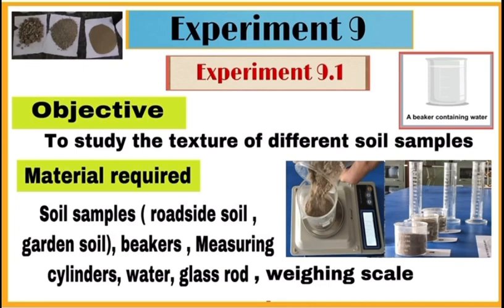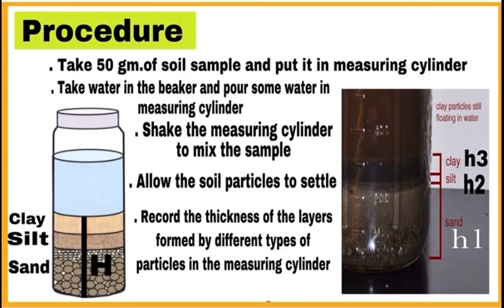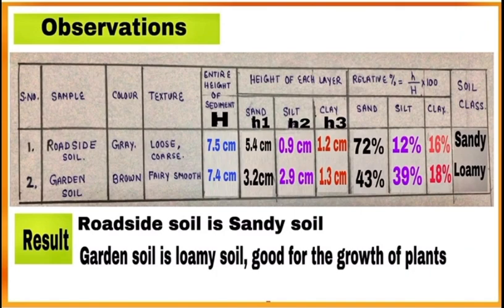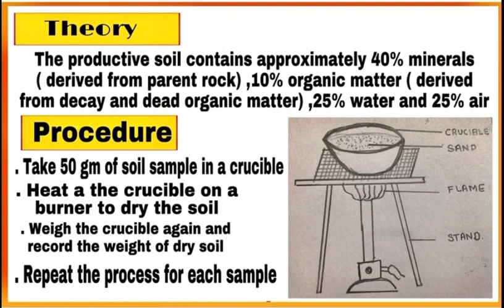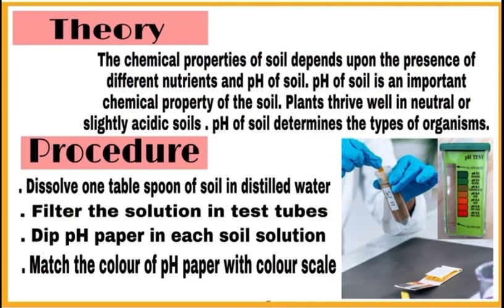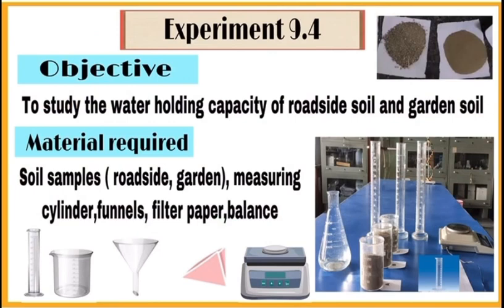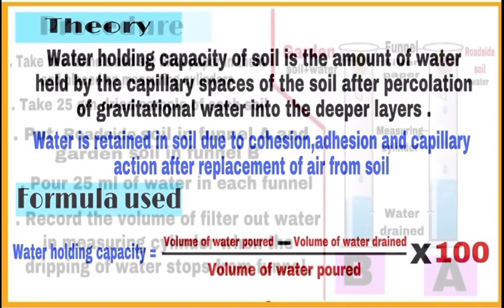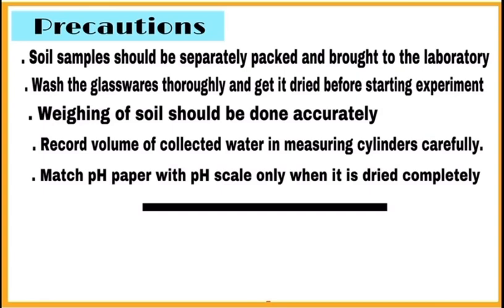study of texture,pH,Moisture content & water holding capacity of soil/Experiment 9/minor/class12/Bio